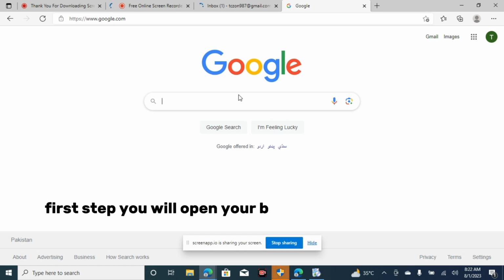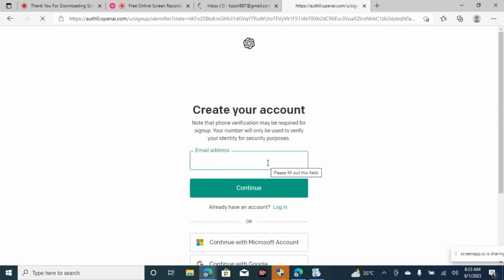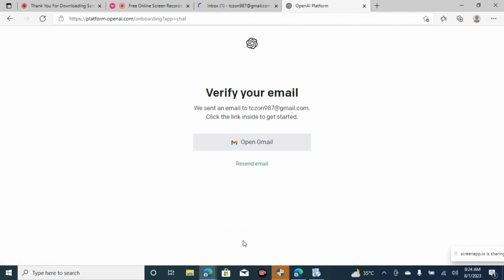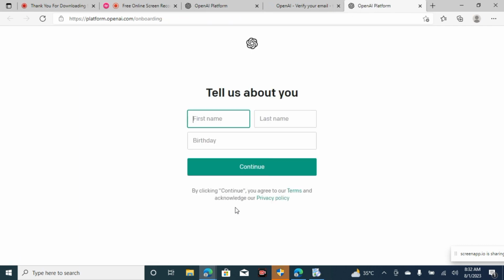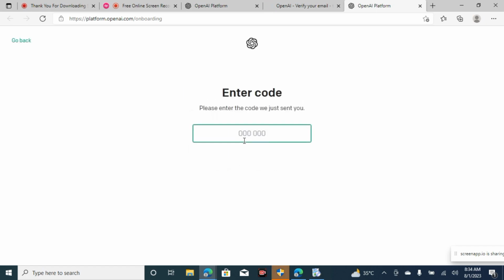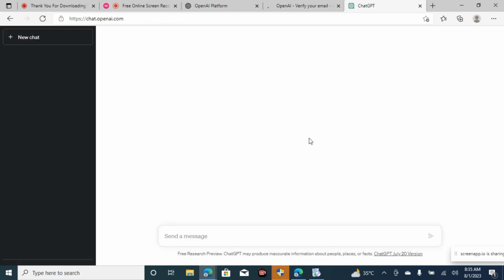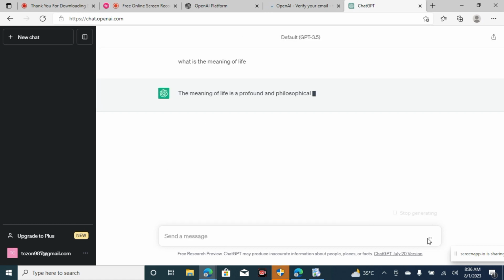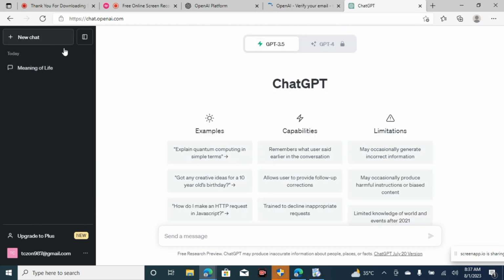How to use & set up chat gpt account by open AI for beginners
In this tutorial, I'll be showing you how to use ChatGPT, the revolutionary AI chatbot created by Open AI to generate text or code. I'll be showing you how to use & set up chatgpt account.